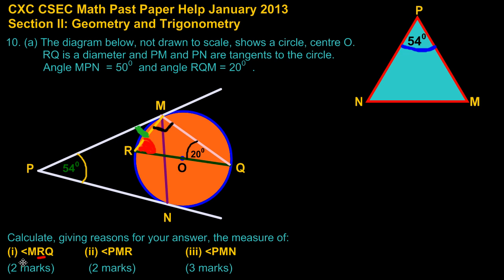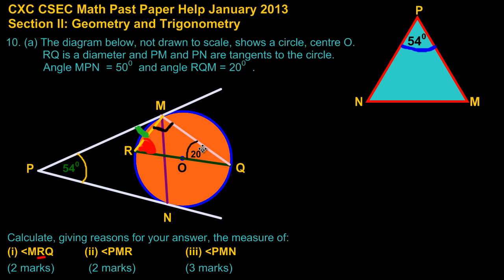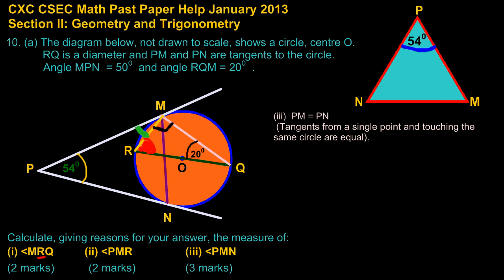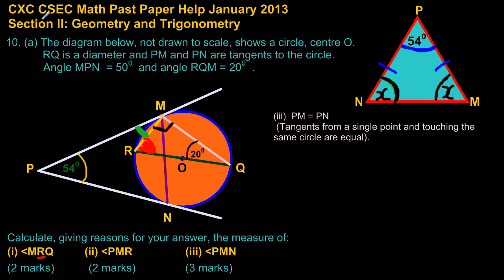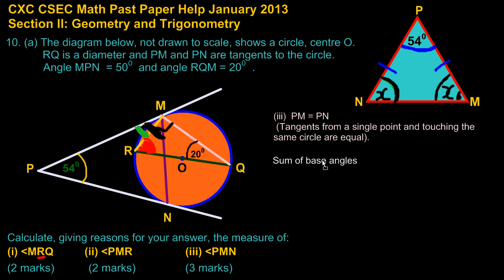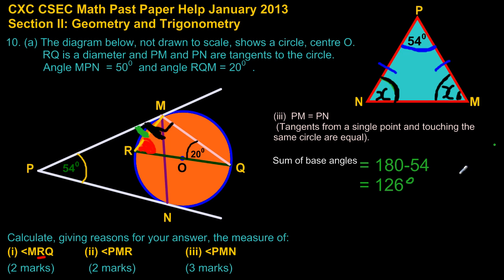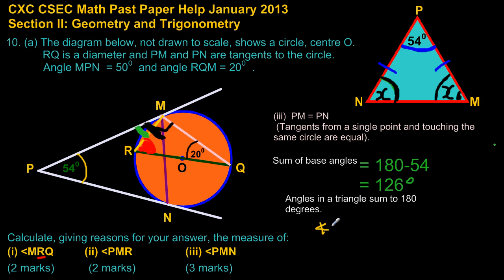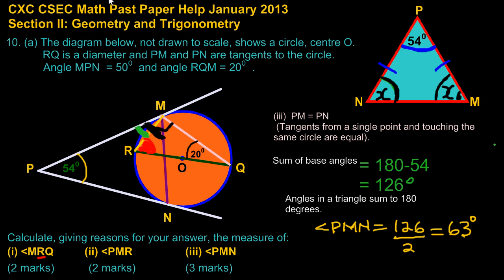CSEC CXC Maths Past Paper 2 Ques 10a(iii) Jan 2013 Exam Solutions (Answers)_ by Will EduTech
Showing how to use the Tangent Theorem of the circle to find a missing angle in an isosceles triangle. Taken from CXC CSEC Math Exam Paper 2 Question 10a(iii) Jan 2013.